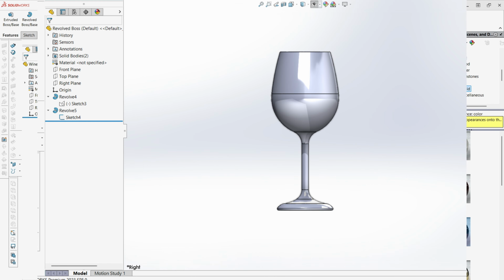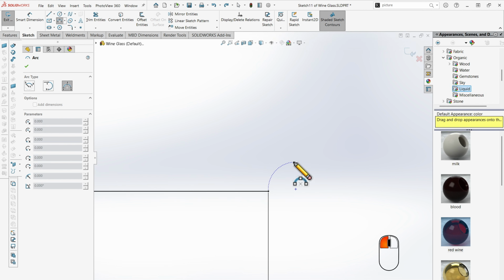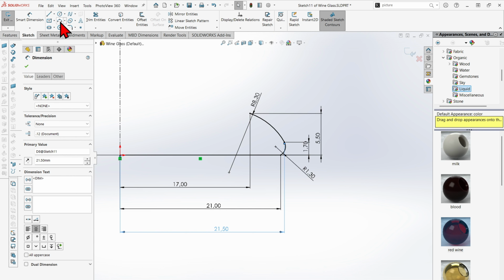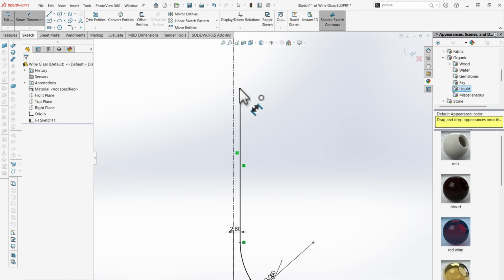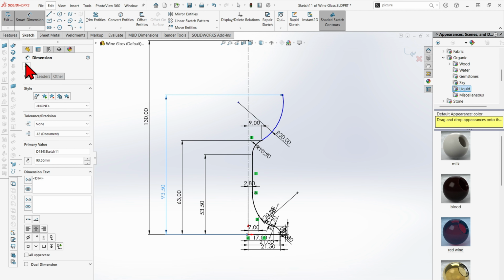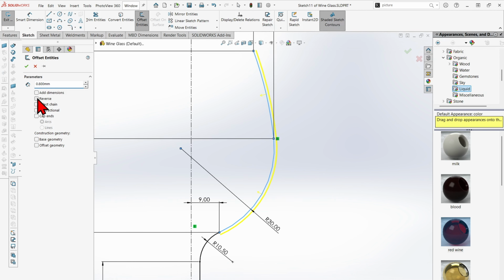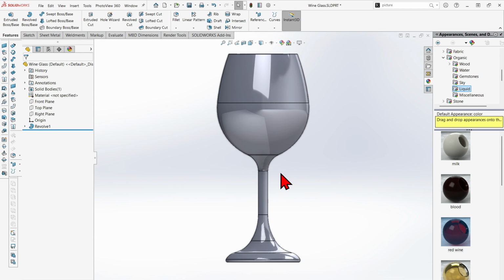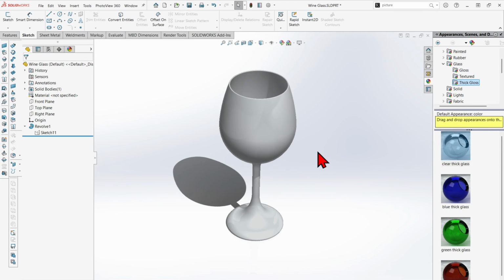How to Model a Realistic Wine Glass in SolidWorks – Easy CAD Tutorial!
Learn how to create a realistic wine glass in SolidWorks using the Revolved Boss/Base feature! This beginner-friendly tutorial will guide you step by step through sketching, revolving, and refining your 3D model. Whether you're new to CAD or looking to improve your SolidWorks skills, this tutorial is perfect for you!

📌 What You’ll Learn:
✅ Sketching the wine glass profile
✅ Using the Revolved Boss/Base feature
✅ Refining the model for a realistic look

Timestamps:

0:00 Introduction & Dimensions
0:14  Introduction - Final Model
0:30  Creating a new part
01:04 Sketching a profile
03:04 Sketching Bottom profile
06:35 Sketching the middle profile
08:04 Sketching the top profile
12:15 Creating an offset sketch
14:56 Using Revolve Feature
15:36 Activate Hidden Edges view
15:46 Bonus - Applying appearance
16:18 Bonus - Changing Background
16:41 Bonus - Rendering
16:52 Bonus - Final Rendering
17:27 Summary /Recap